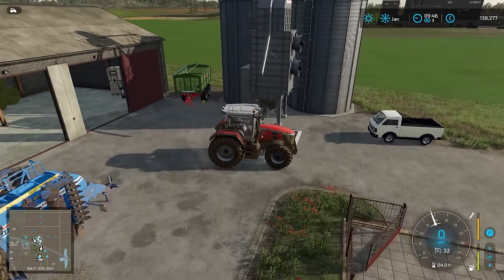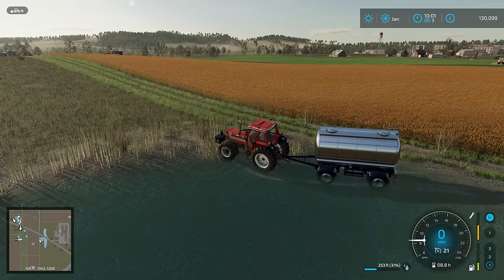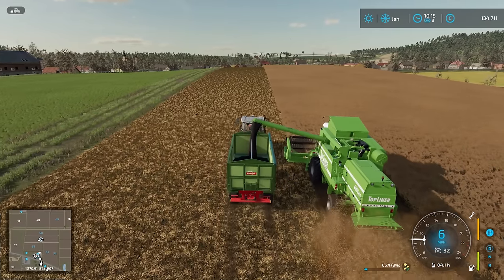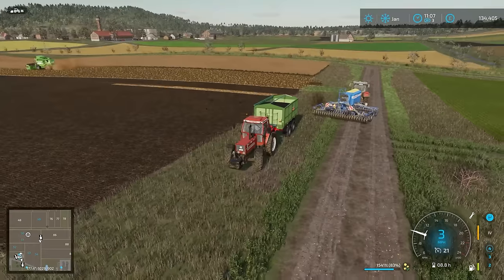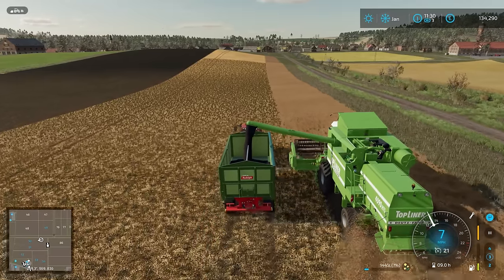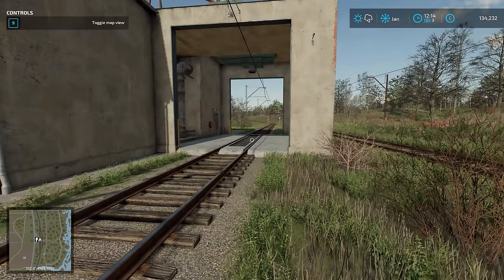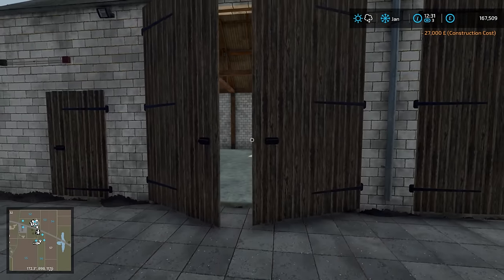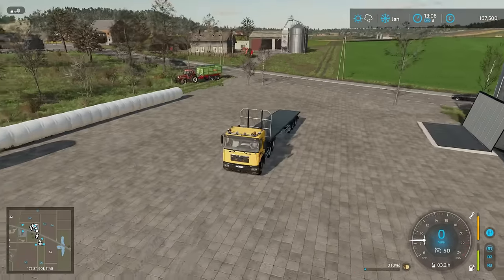NEW FARM YARD | Farming Simulator 22 Premium Edition Zielonka - Episode 24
Nourish your Farming Simulator 22 experience with the Premium Expansion!

New Map: Zielonka
Our new map, inspired by Central European regions, is built on rich soil - perfect for putting down roots of new crops and businesses.

Three New Crops
Carrots, parsnips, and red beet are added to crops and require special equipment - like the top lifting harvester ZKIV by Dewulf. New production chains included!

35+ New Machines
Dewulf, Gorenc, Agrio & WIFO debut in the series while BEDNAR, Fiat, GRIMME, Kverneland, SaMASZ & others also extend the garage.